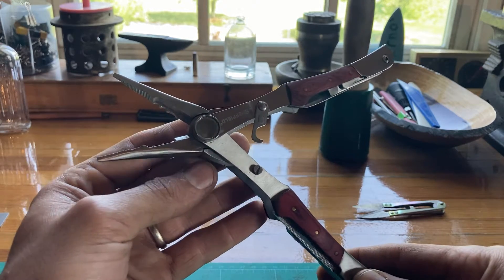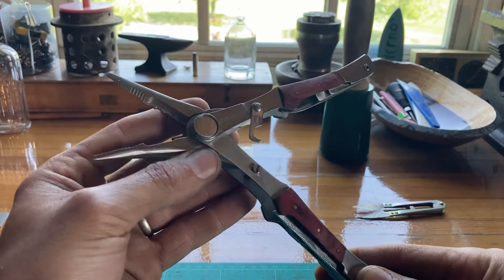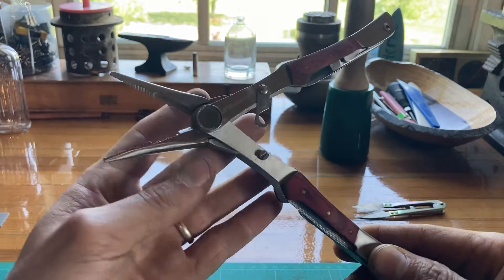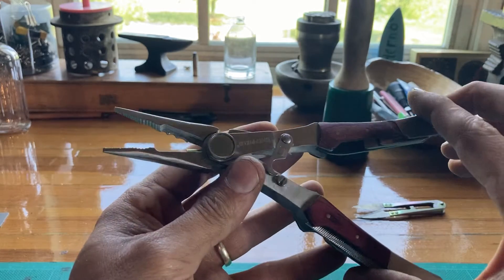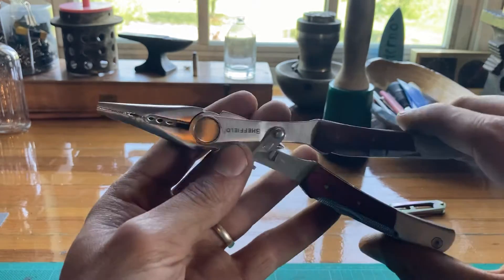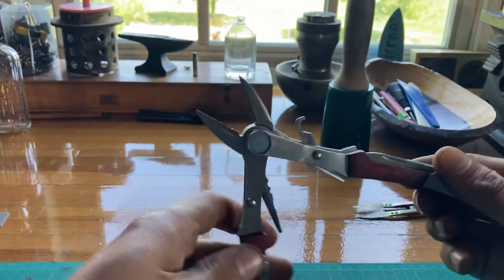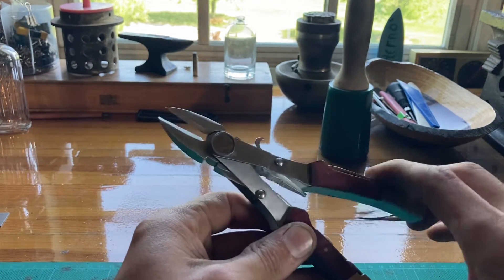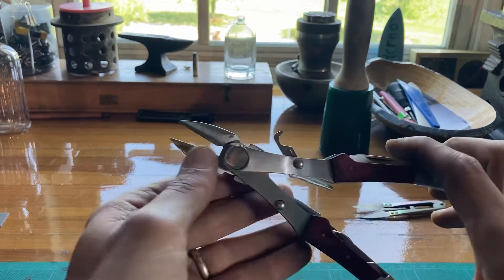Sheffield 12704 Dykes / Needle nose combo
I review an interesting multitool.

Please check out products i create at alphaleather.com